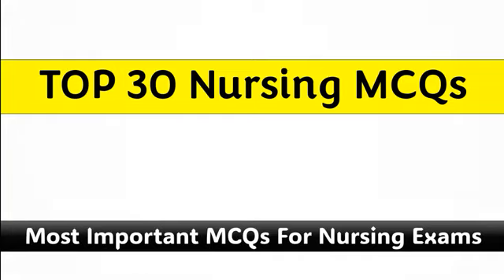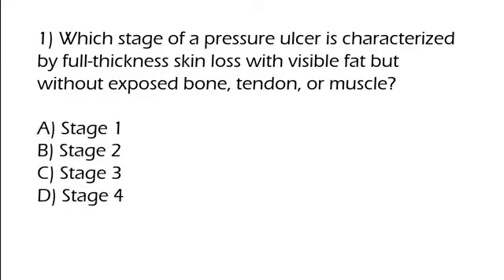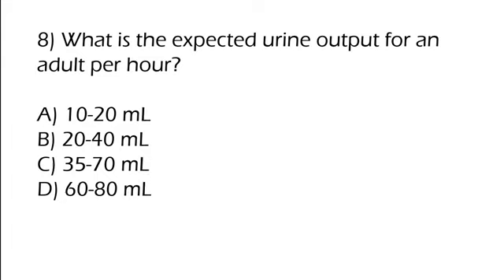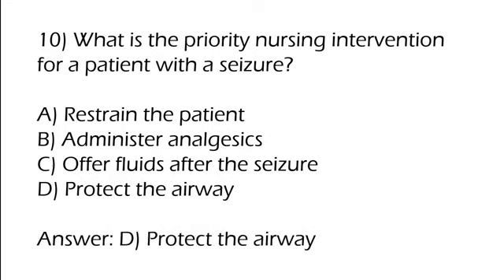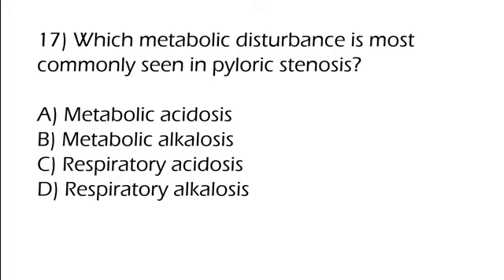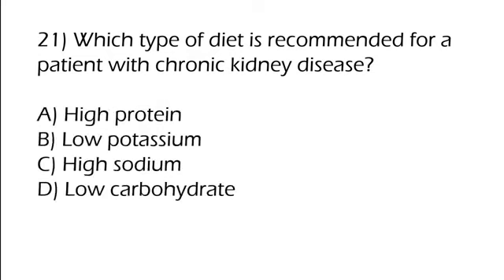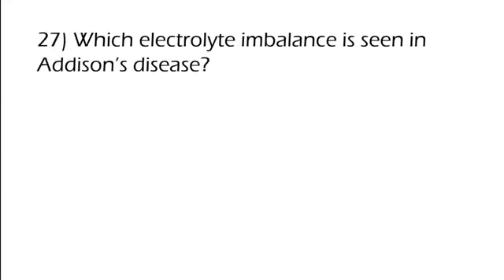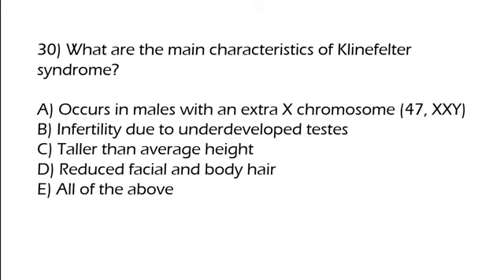Most important questions for your neet preparation and MBBS... Anatomy and Physiology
Guys agar aap log vlog dekhna chahte hain to iss link prr click kr skte hain